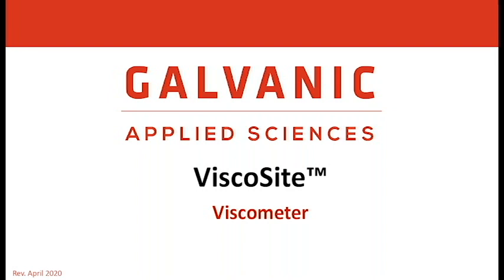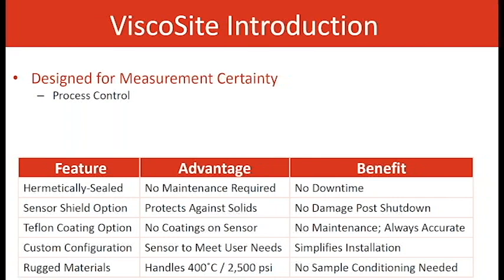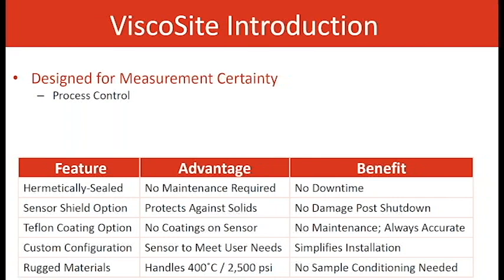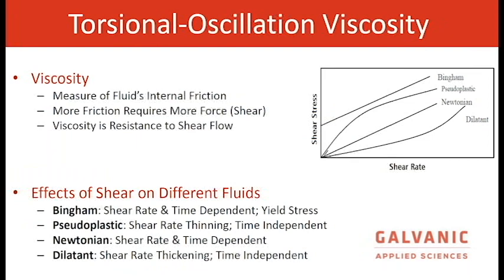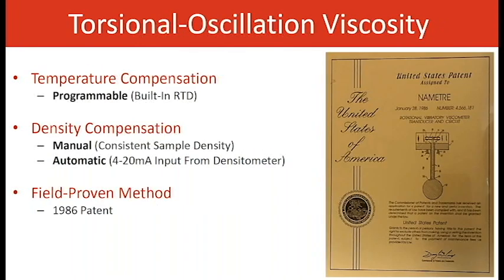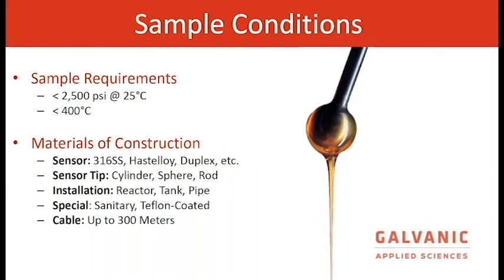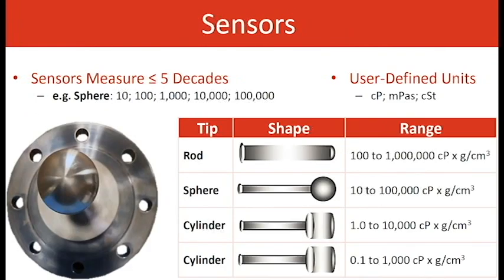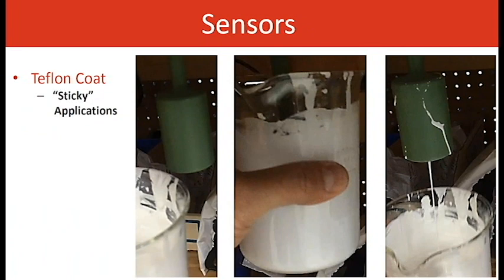ViscoSite Viscometer Introduction